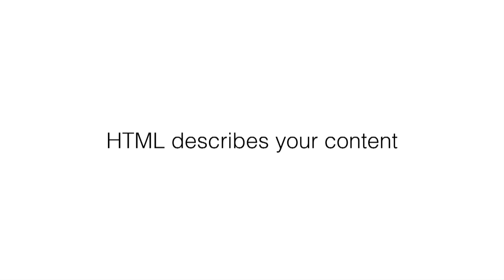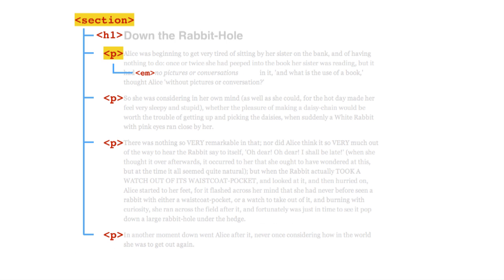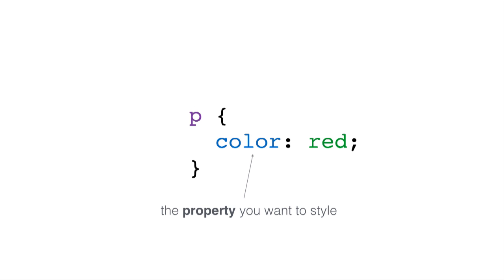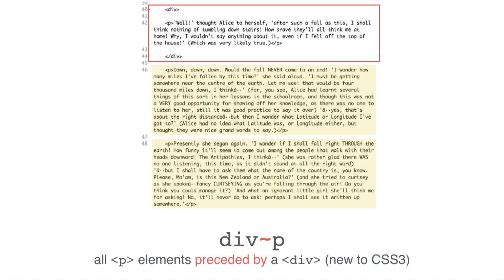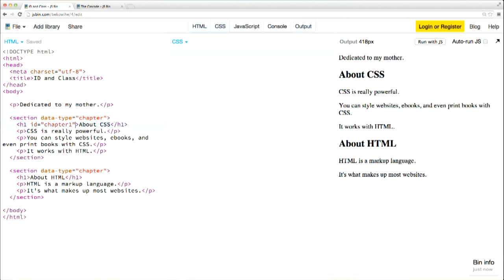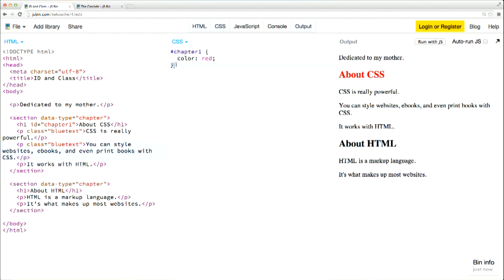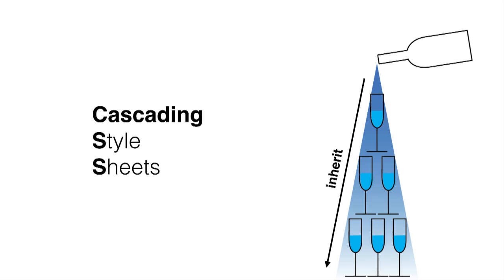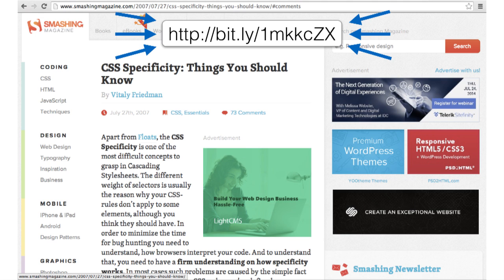Introduction to HTML and CSS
In Part 1 of the CSS for Print screencast series, Nellie McKesson
introduces the basics of content markup with HTML and styling with
CSS. Topics include: HTML5 elements and attributes, semantic tagging for book content, CSS properties and values, CSS positional and attribute selectors, and stylesheet cascade and inheritance.